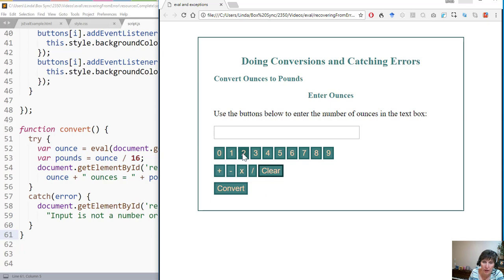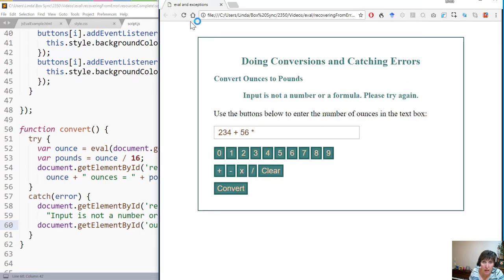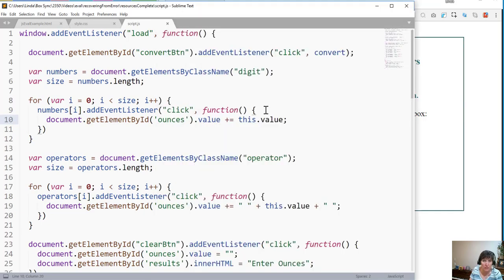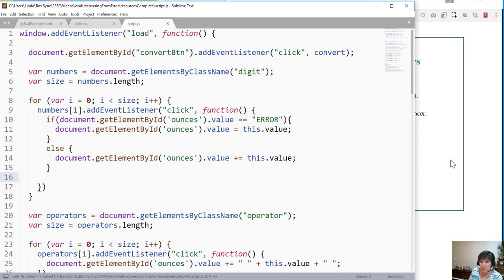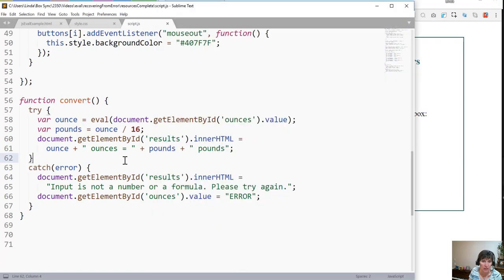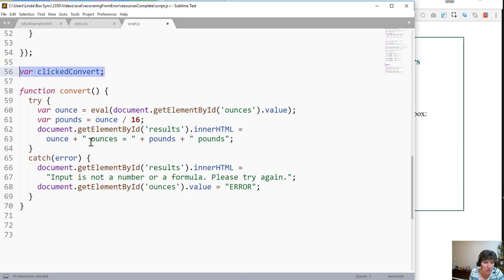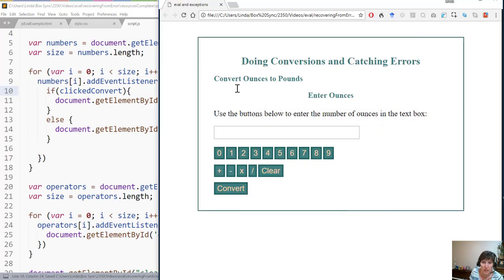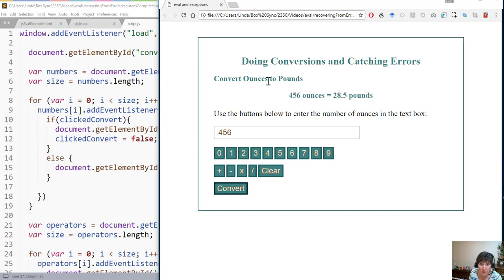Recovering From Error in Text Input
A demonstration of how to recover after writing ERROR in a text input field.